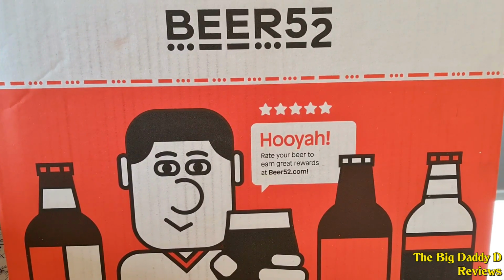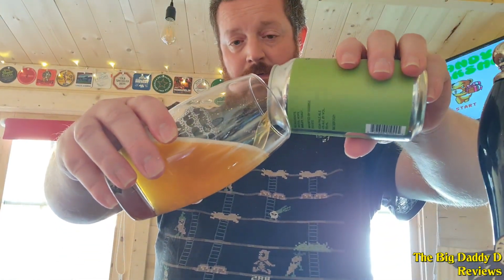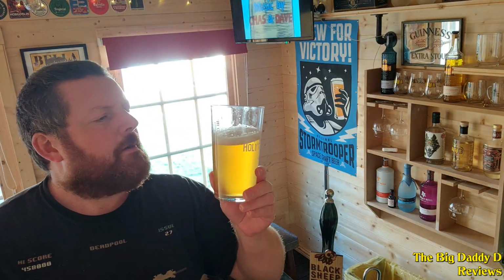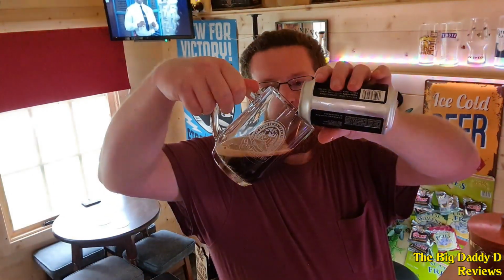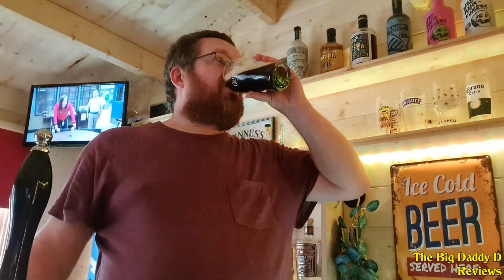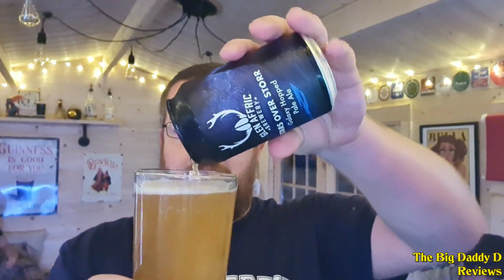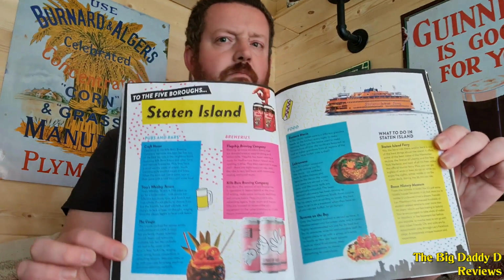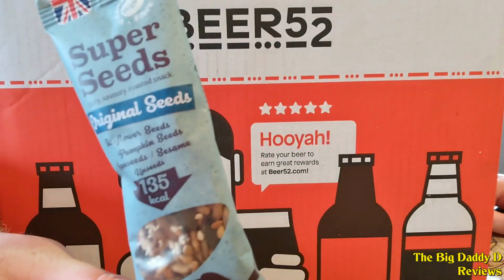Beer Club Episode 10 - New York Beers | The Big Daddy D Reviews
Start spreading the news: Beer Club takes a bite of the Big Apple as we unbox and taste test a selection of the finest beers from the city that never sleeps. From American Lagers and Pale Ales, to Oatmeal Stouts and Brown Ales, no stone is left un-turned!

We're also on Facebook, Instagram and Twitter! Follow and "Like" these pages for further updates!

You can also find me on Untappd as TheBigDaddyDReviews1